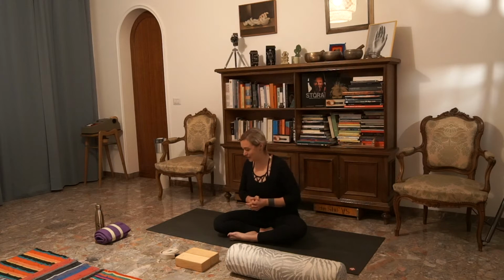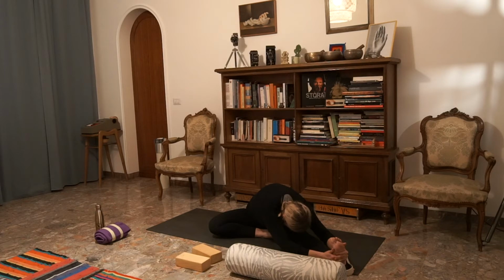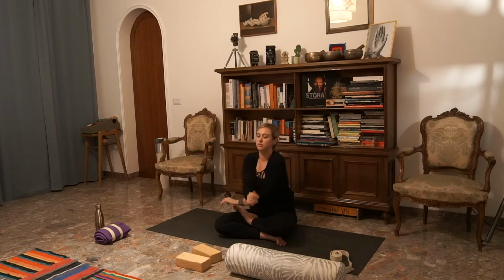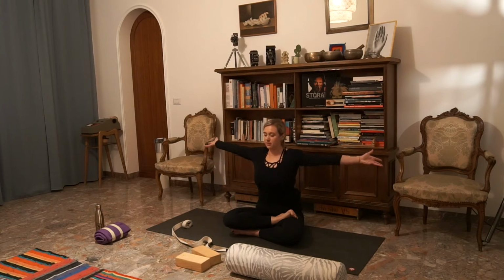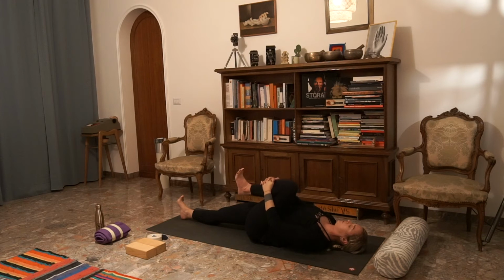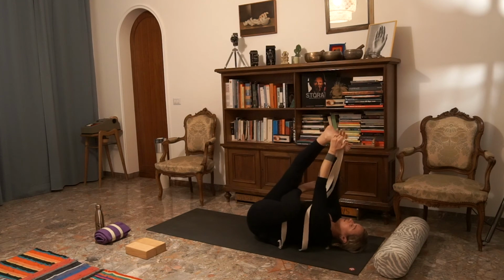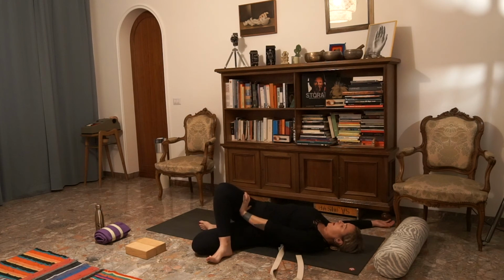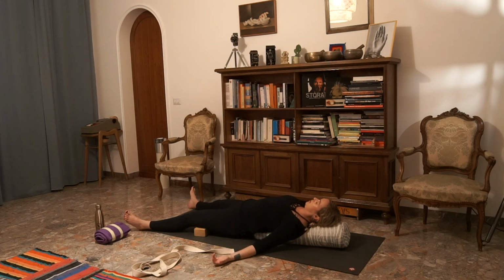Yoga for Every-Body , Class 2 UNWIND and RESTORE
YOGA FOR EVERY-BODY ONLINE CLASSES

Yoga for Every-Body is a series of online classes designed to support your home practice.
This class is a slow, relaxing, unwinding practice, perfect to smoothen your body in the evening.
Long holds, homemade props, sweet breaths!
This class is dedicated to The Shala Yoga in Cape Town and Eartchild project.
If you would like to donate, contribute or volunteer for Earthchild project here is the
If you would like to get in contact with me or send a request for the next classes get in contact

Aho